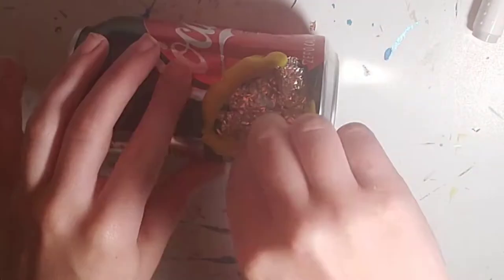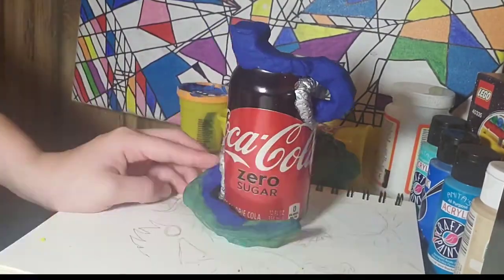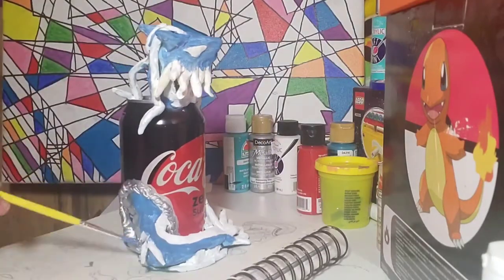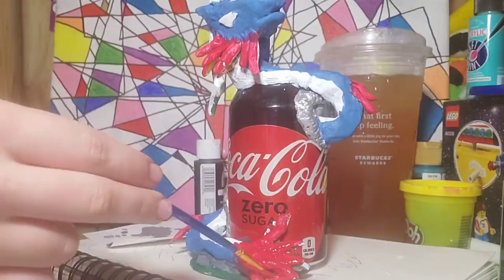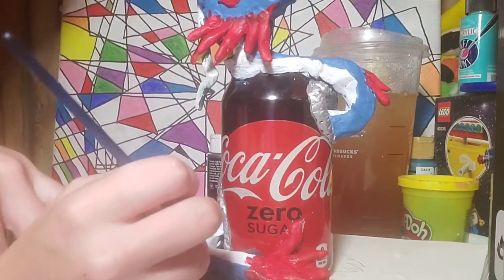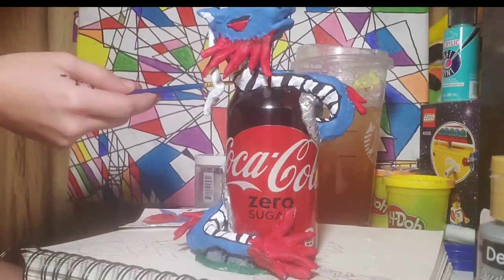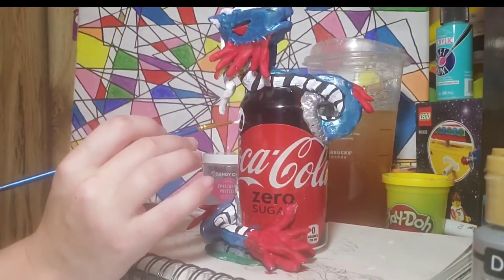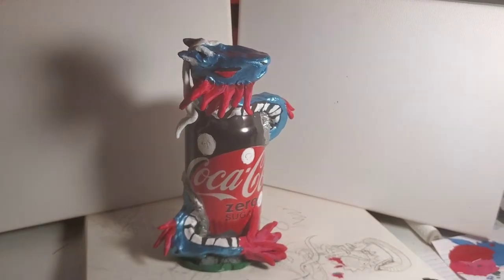Making A Sculpture Out Of A Soda Can // Pepsi Inspired Dragon Art // Tik Tok Soda Art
Trying Tik Tok art craft of a custom soda can. This video is inspired by one of my favorite Youtubers, NerdECrafter, who made a video similar to these. Her link is down below, you should definitely check out her channel. Because I am working out of a soda can I decided to make a Pepsi inspired dragon.

Question of the video:
Should I make more sculptures? And if yes, what type of things should I make?

If you enjoyed this video please leave a like and subscribe to look forward to more videos from me.:) Thank you to everyone who supports me!!!:))) I am hoping to reach 1k subs by March, I know that might be a lot, but it's important to dream big.